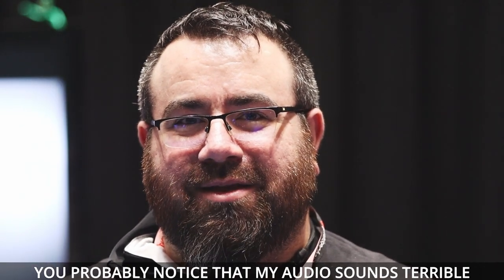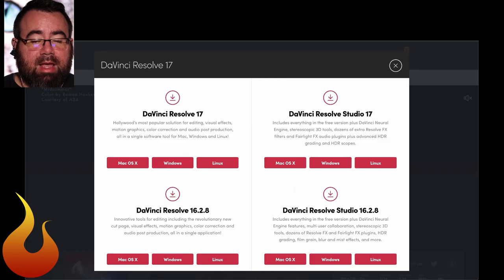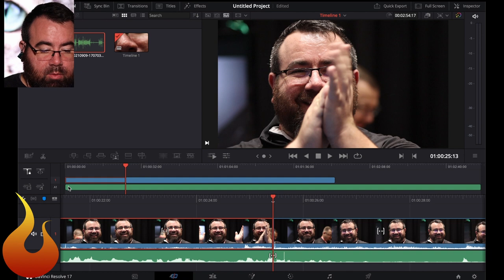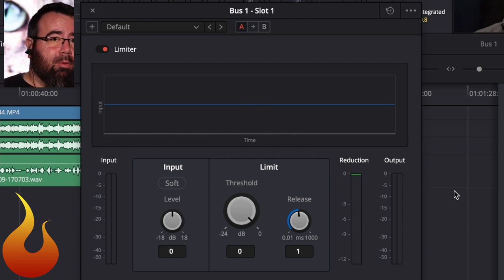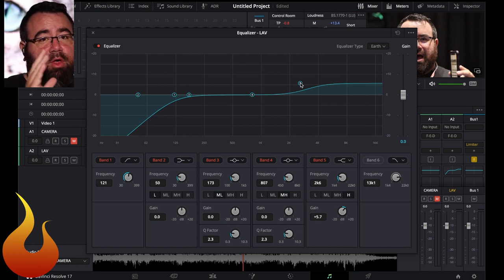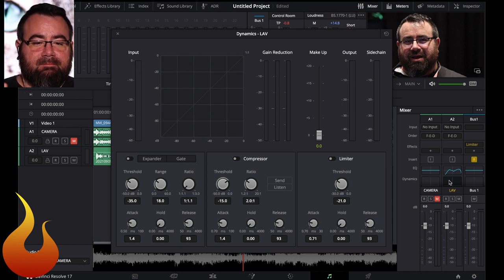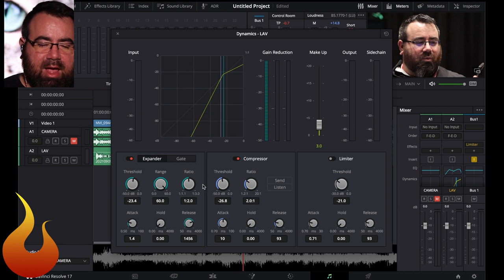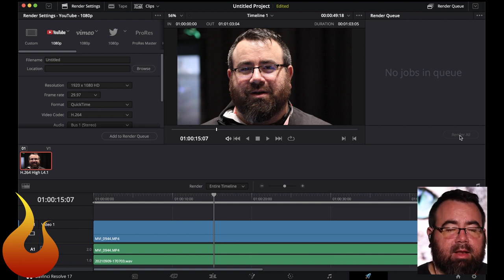Better Audio For Social Media For LESS THAN $14! - AscensionTechTuesday - EP127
If you're making instagram videos from an office or outdoors, you can spend just $14 for a microphone and a couple of free programs and immediately get better sounding audio. This week, Chad shows a step-by-step process for how to do this.

PoP voice Professional Lavalier Lapel Microphone Omnidirectional Condenser Mic for iPhone Android Smartphone,Recording Mic for Youtube,Interview,Video